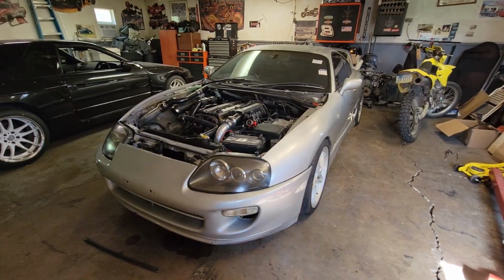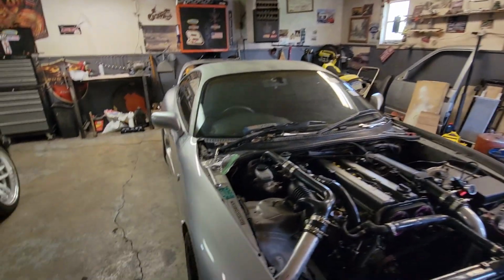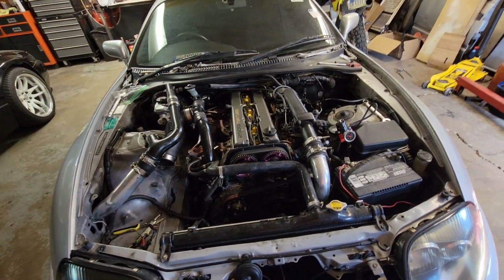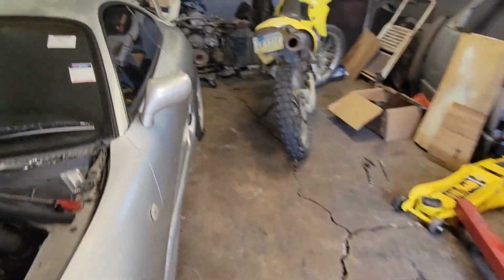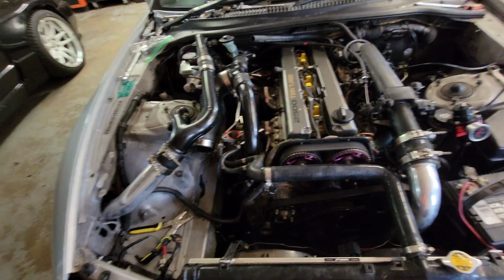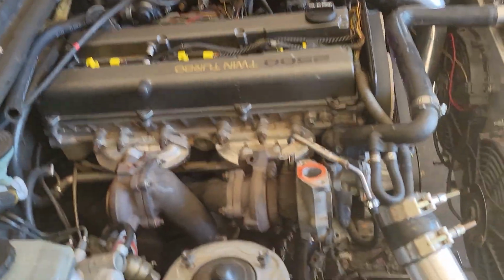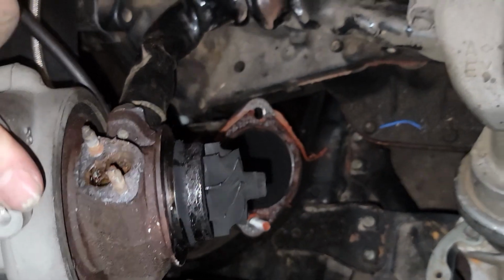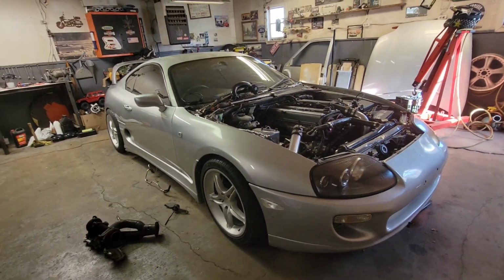The stock twin turbos are blown TIME FOR PLAN B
Follow the Instagram to keep up to date with everything!

Follow Merle too!

Want some Dope Custom parts? Hit up Ryan at Humble, and tell him I sent you!

Thanks everyone for the support

1995 240sx
Block
2jzge non vvti stock
Oem Gte oil pump
2jz water pipe
Mishimoto oil filter sandwich adapter
Humble Engineering Solid Mounts

Head
2jzge vvti head
Bc276 cams
Bc0300 springs/retainers
Stock valves
Gsc power division stem seals
Oem mls headgakset
625+ Arp headstuds

Turbo/intake
g42-1450
Humble Custom ProMod Manifold
Precision pw46 wastegate
Loyalty Modified Intake and Throttle body
Humble 4.5 inch intercooler with Alphalocs
Tial bov

4an stainless feed
10an stainless return

Fuel
fid 2000s
e85
450 in tank
twin bosch 044 pumps
3 liter surge tank
-8an to rail dual feed -6an return
aeromotive fpr

Trans/drivetrain
PGS HD R154 Dogbox
Clutchmasters fx850 twin race disk
driveshaft shop one peice driveshaft
q45 pumpkin 3.54 gearset
q45 lsd with larger 6 bolt stubshafts
z32/q45 driverside axles